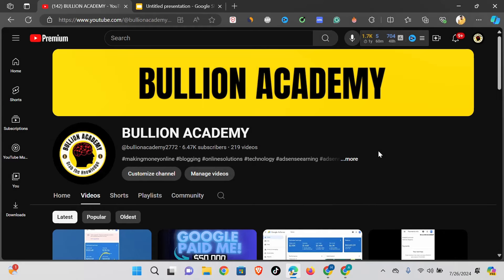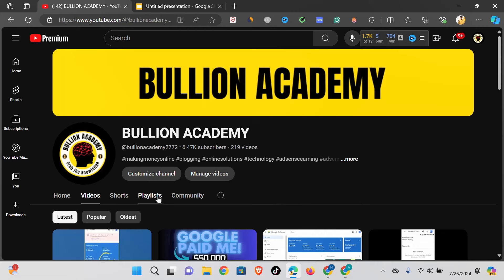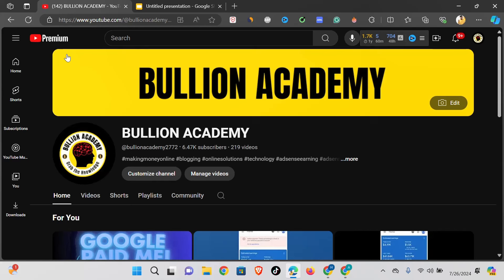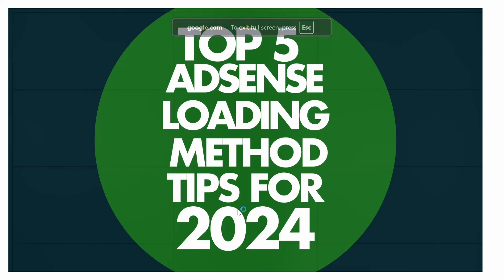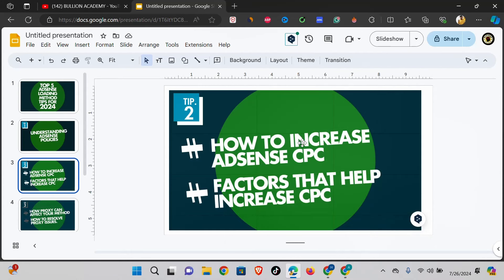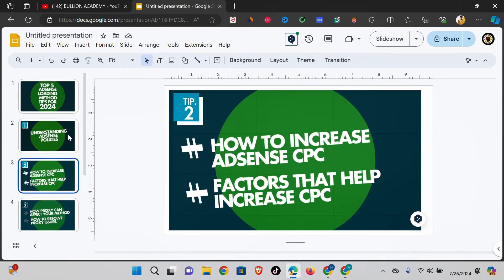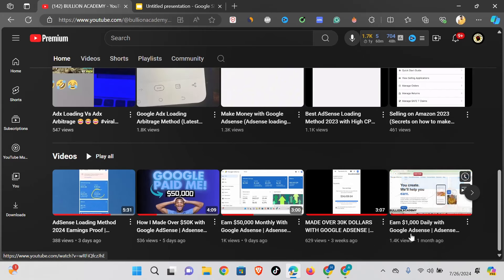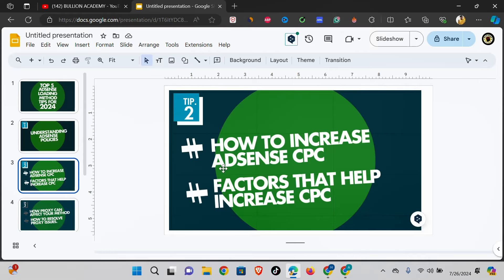Top 5 Adsense Loading Method Tips for 2024 | BULLION ACADEMY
Discover the secrets of AdSense loading with BULLION ACADEMY! In this comprehensive guide, we dive deep into the AdSense loading method 2024, offering expert tips and strategies to maximize your earnings. Learn how to effectively use Google AdSense and the latest AdSense loading techniques to make money online successfully.

🔹 What You'll Learn:

The fundamentals of AdSense loading and how it can boost your online revenue.
Step-by-step instructions on implementing the AdSense loading method 2024.
Best practices and tips for optimizing your Google AdSense setup to make money online.
Are you ready to take your AdSense earnings to the next level? This video is packed with valuable information on AdSense loading, tailored specifically for those looking to make money online with Google AdSense in 2024. Whether you're a beginner or an experienced marketer, our detailed breakdown of the AdSense loading method 2024 will help you increase your digital income efficiently.

🔹 Why BULLION ACADEMY?
At BULLION ACADEMY, we specialize in teaching effective online money-making strategies, including the latest in Google AdSense and AdSense loading methods. Our goal is to help you make money online through well-informed and strategic approaches.

Don't miss out on our exclusive tips on AdSense loading and making money online with Google AdSense.

Hit the subscribe button and turn on notifications to keep up with all our latest videos that teach you how to make money online with Google AdSense and the AdSense loading method 2024.